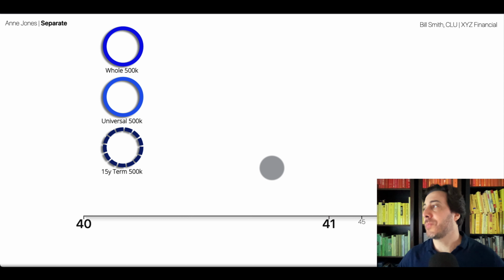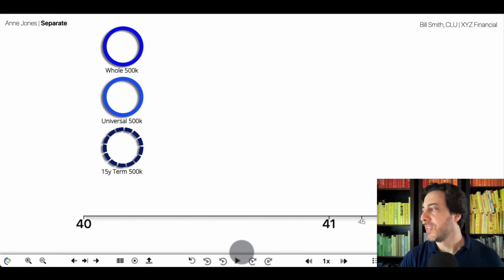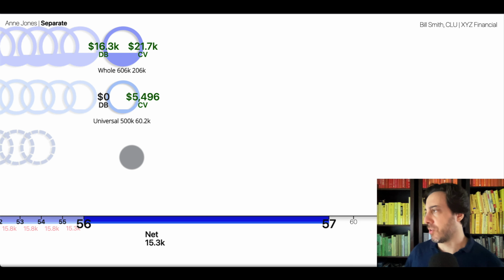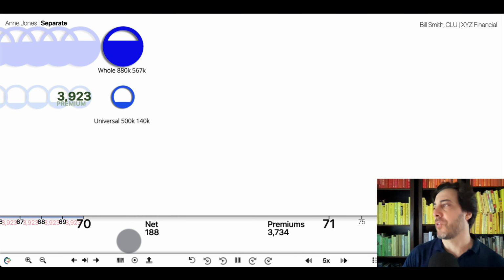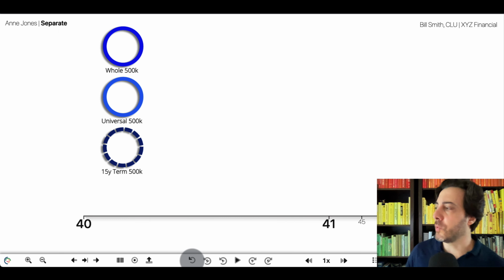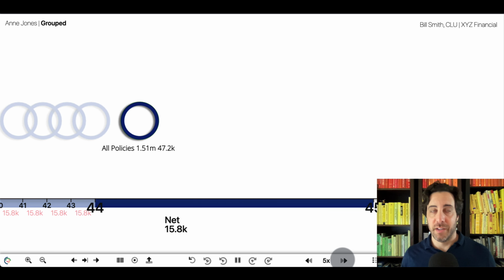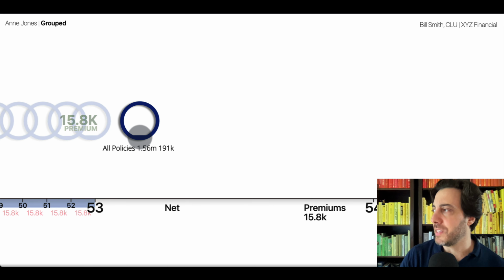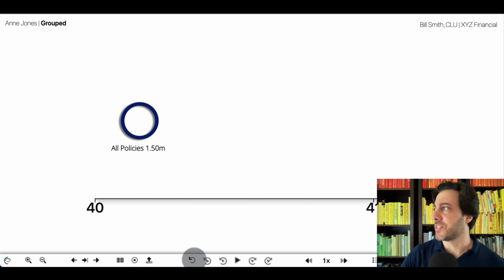Life Policy Grouping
Create the ultimate concise review by grouping all of your client's life insurance policies into one animated circle with Cifico!